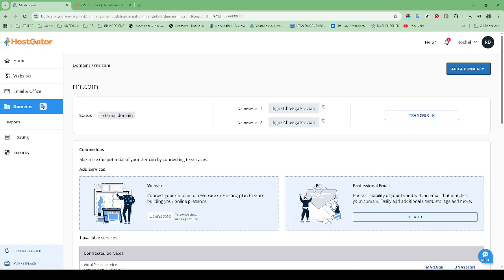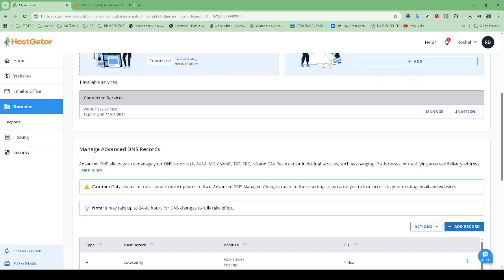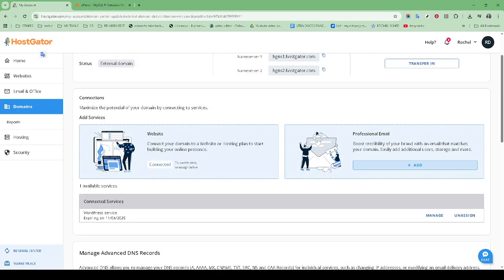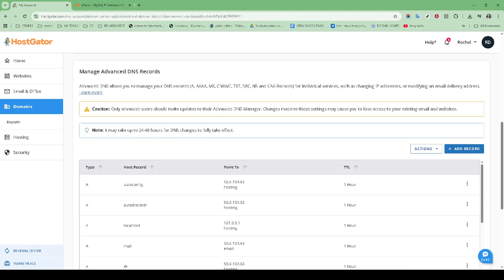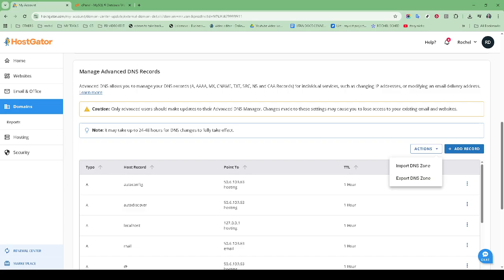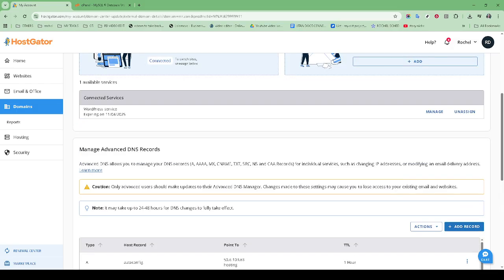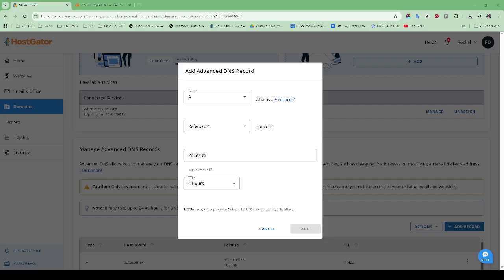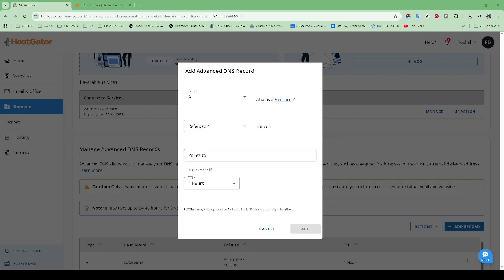How To Point Domain to HostGator Hosting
Want to make your website live? 🚀 In this tutorial, we’ll show you how to point your domain to HostGator hosting quickly and easily. Whether you purchased your domain from GoDaddy, Namecheap, or another registrar, this guide will help you connect it to your HostGator account so your website is up and running without any hassle.

By following this guide, you’ll learn:
✔️ How to update DNS records for your domain
✔️ How to configure nameservers in your domain registrar
✔️ Step-by-step instructions for HostGator hosting setup
✔️ Tips to avoid common domain connection errors

Get your website live in minutes and ensure fast, reliable hosting with HostGator. Perfect for beginners, bloggers, and business owners looking to establish their online presence.